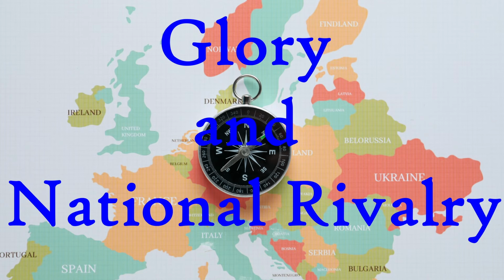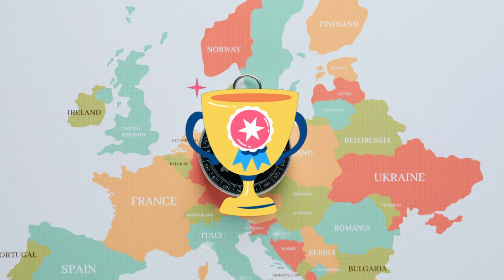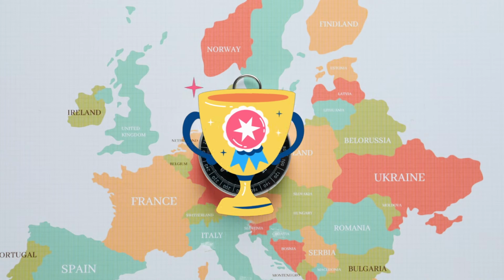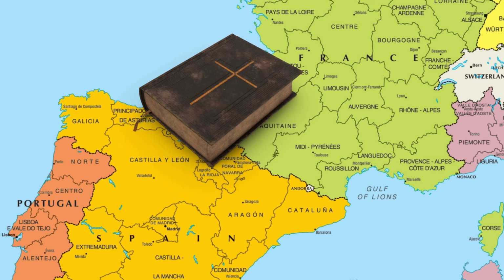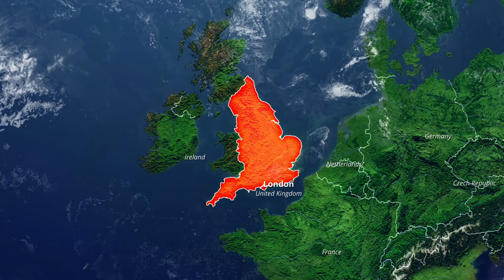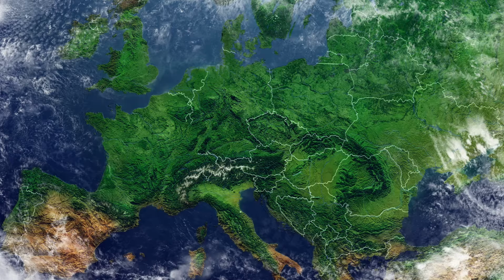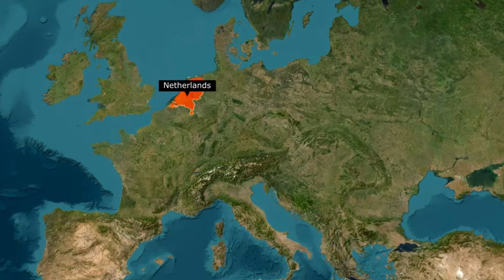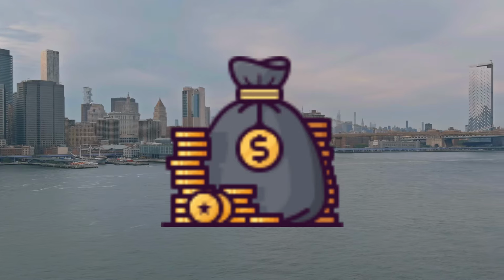Colonial America | US History | Learn about Colonial America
In this video we will briefly discuss the daily life of the colonists during the Colonial America time period. The video will provide an overview of roles and responsibilities of men, women and children during this time. It will also cover the European Powers and their various reasons for seeking to create colonies during this time.